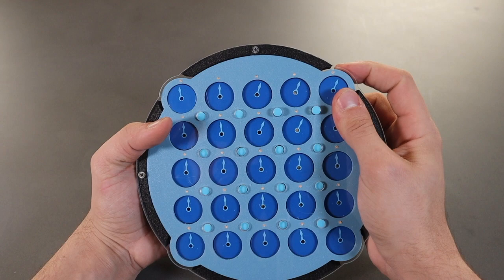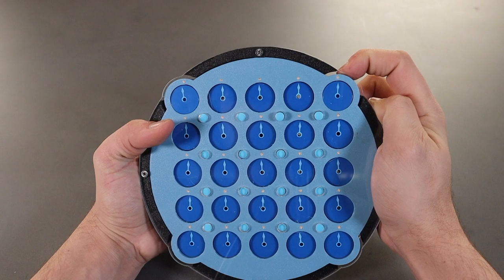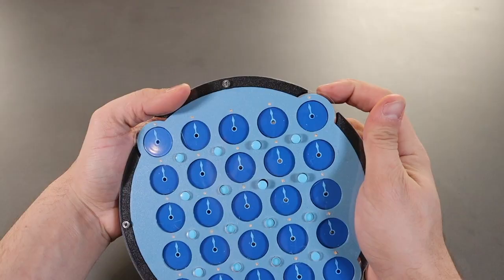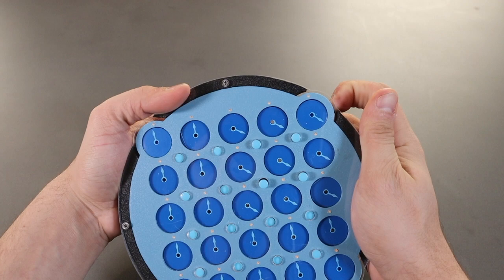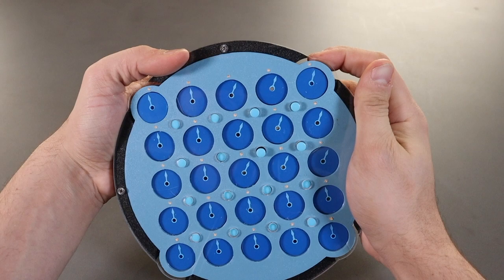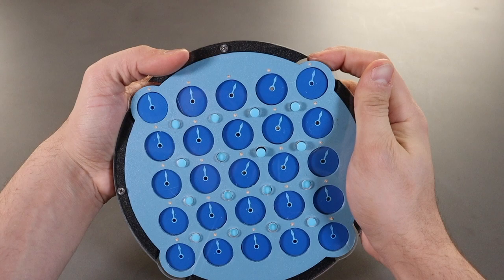5x5 Clock | Puzzle Advent Calendar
Introducing the world's biggest clock! Created by Michael Beach